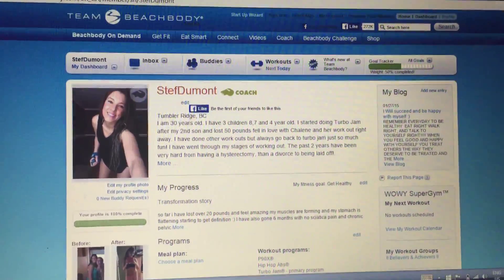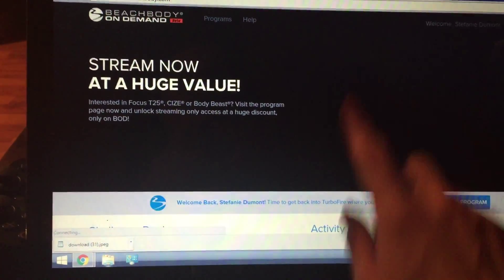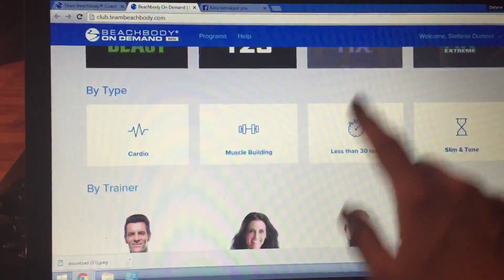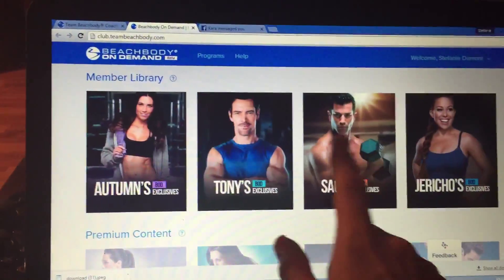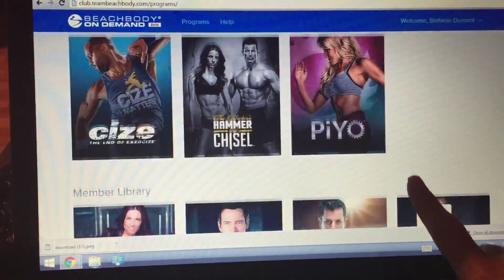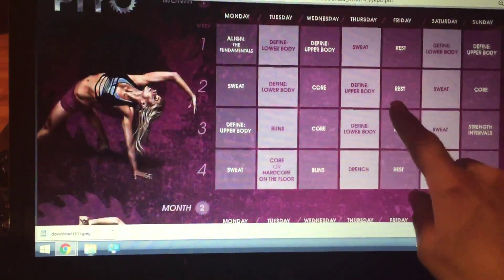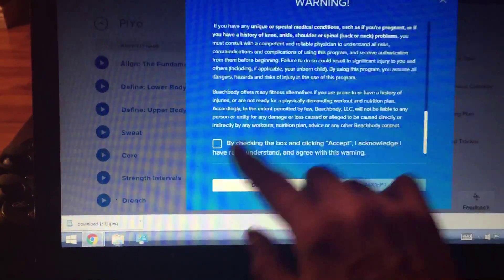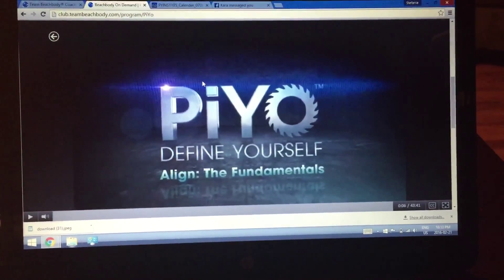How to get on your Beachbody on demand!!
Little quick video how to use your beachbody on demand and what it all offers:)